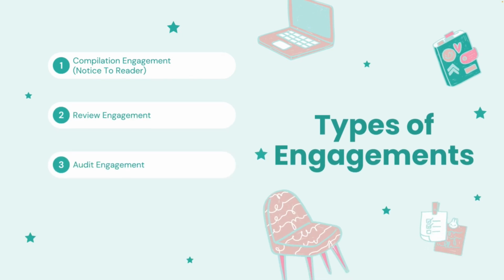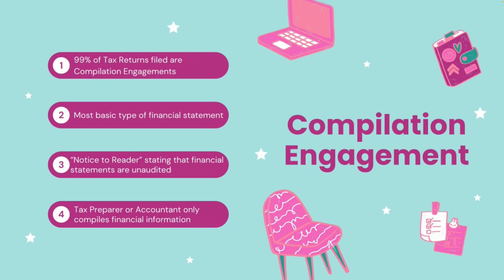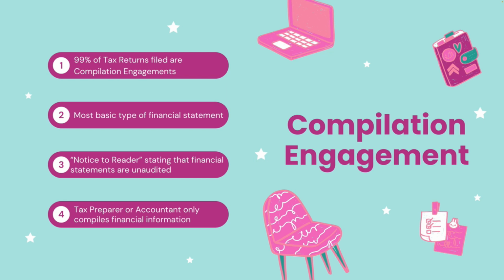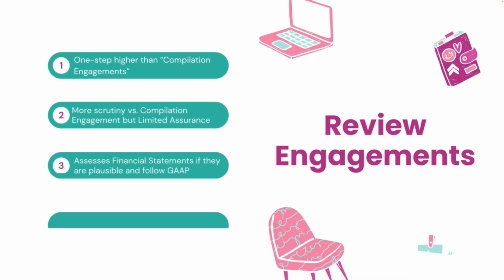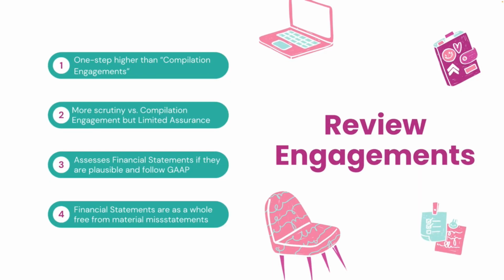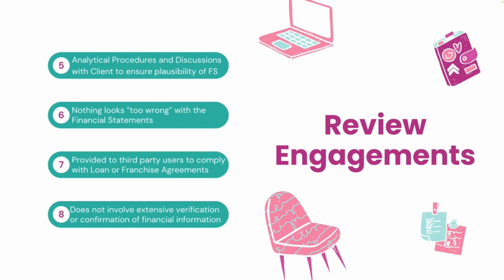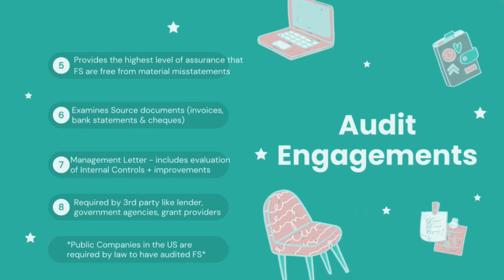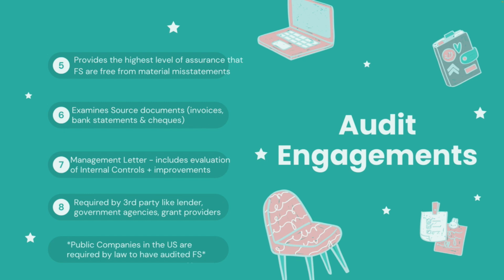The 3 Types of Accounting Engagements Explained: Compilation vs. Review vs. Audit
Are you confused about the different types of accounting engagements? In this video, we break down the key differences between compilation, review, and audit engagements. Whether you're dealing with tax return engagement letters, compliance with accounting standards, or simply looking for some audit tips, this comprehensive guide will help you navigate through the complexities of accounting regulations. Watch till the end to gain a clear understanding of these essential concepts in accounting.

Chapters:
0:00 Introduction
2:13 Types of Engagements
2:40 Compilation Engagements
8:13 Review Engagements
11:35 Audit Engagements